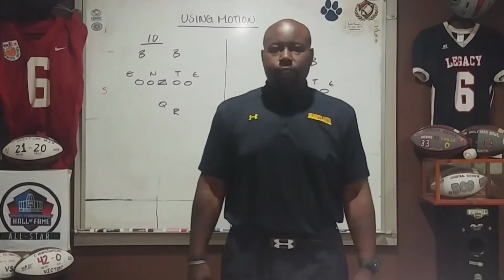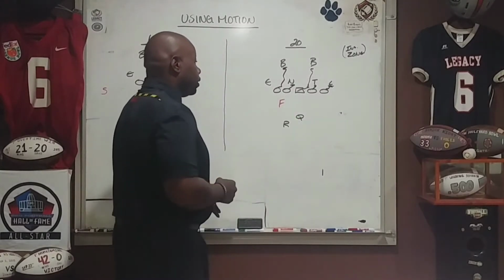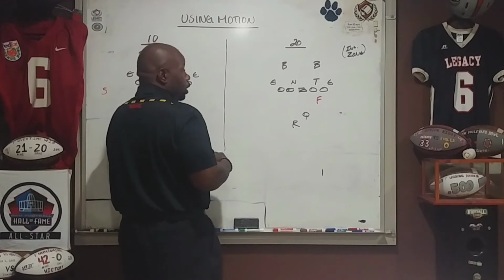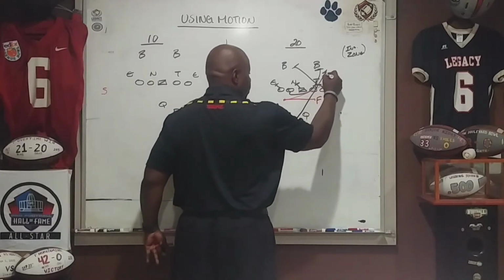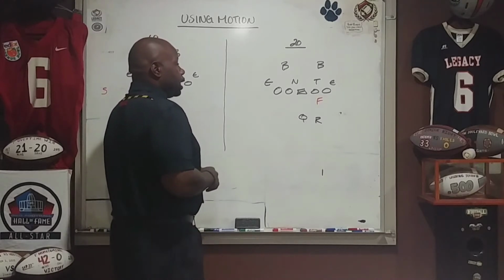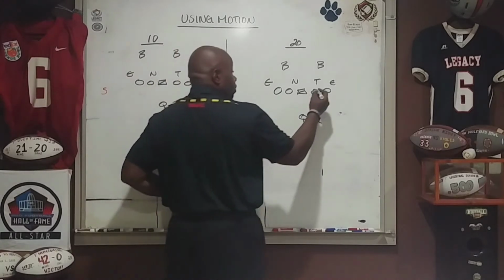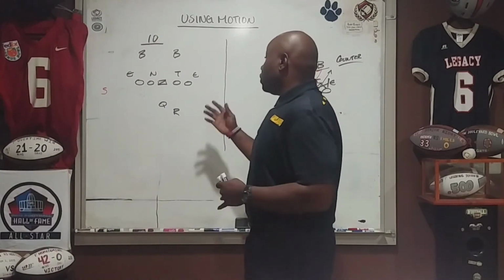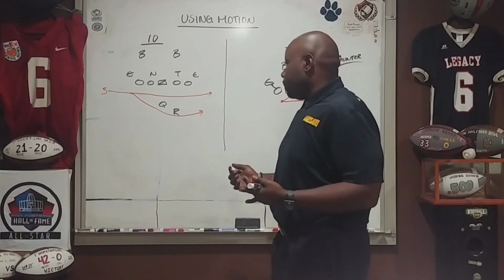Motions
Using motion to gain numbers